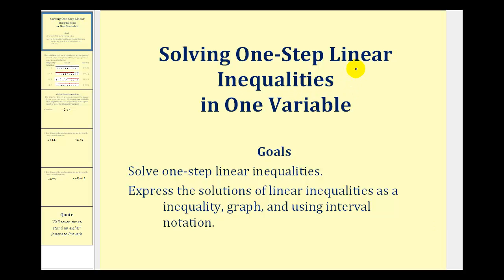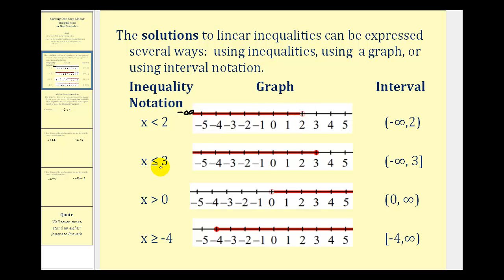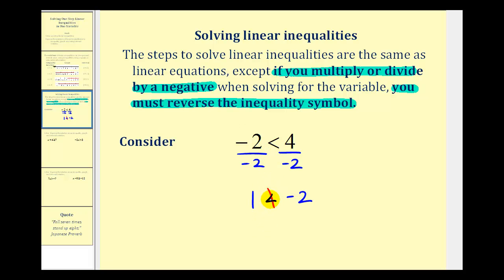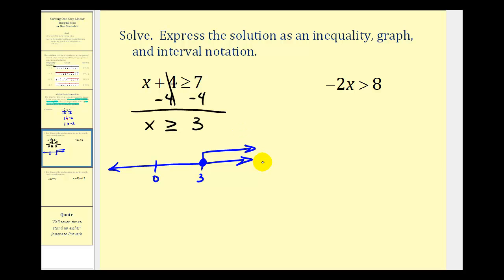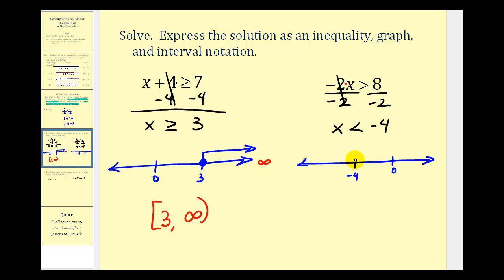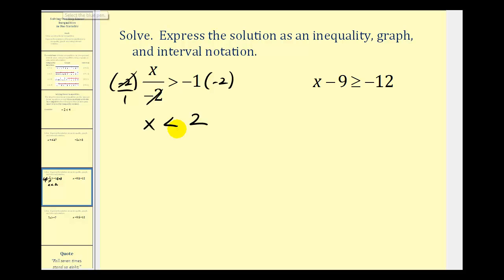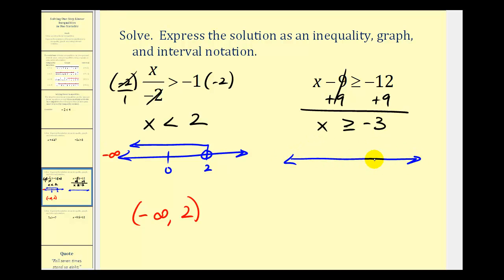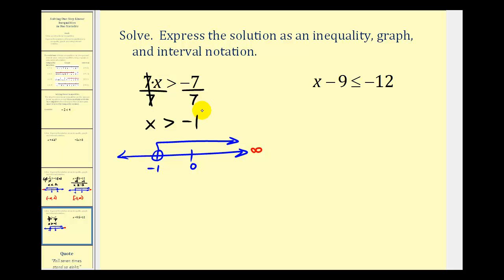Solving One-Step Linear Inequalities in One Variable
This video teaches how to solve one step linear inequalities in one variable.  The solution is given as an inequality, a graph, and using interval notation.